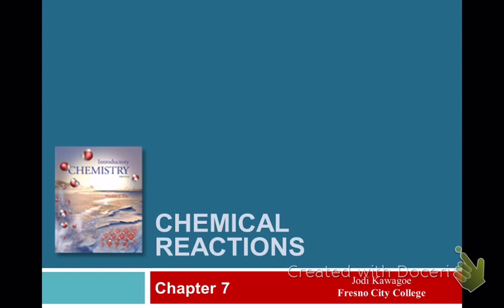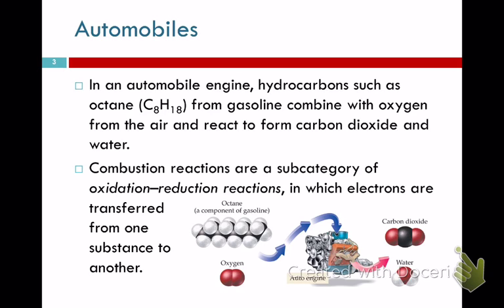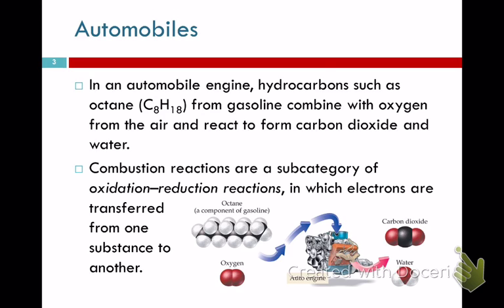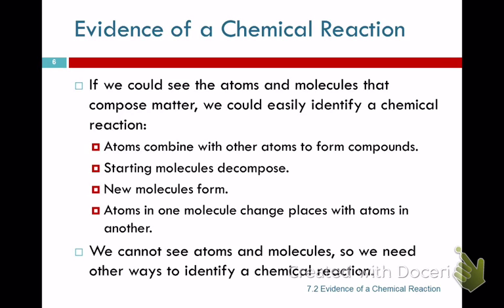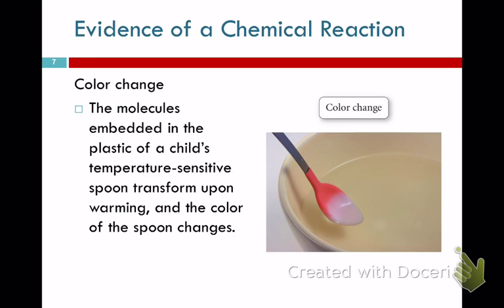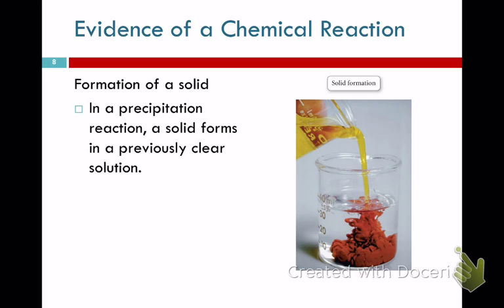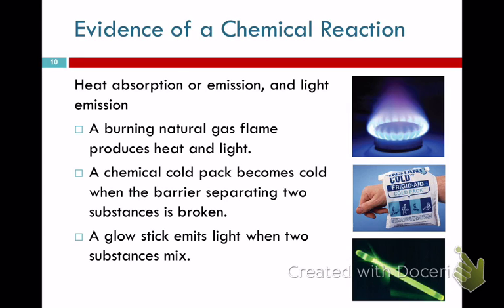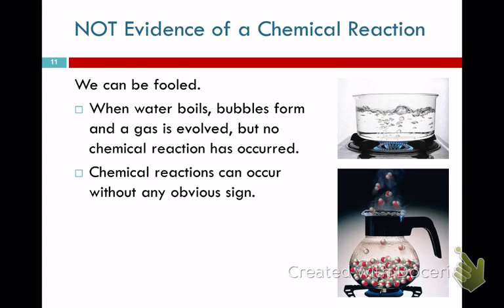6-29 chem 3A lecture